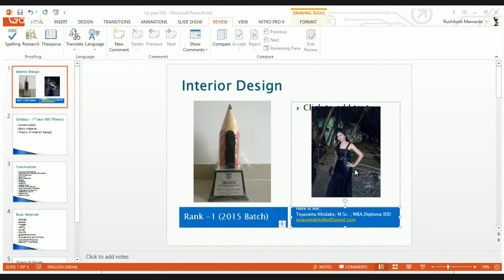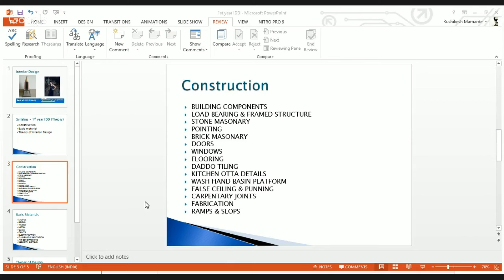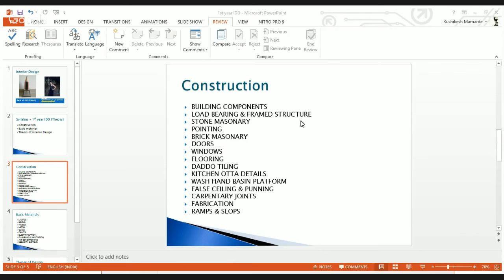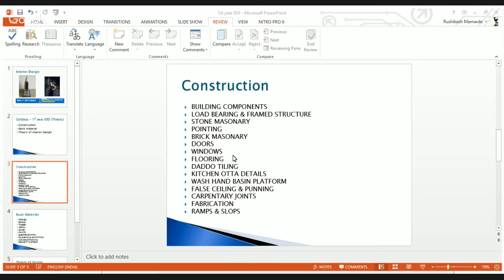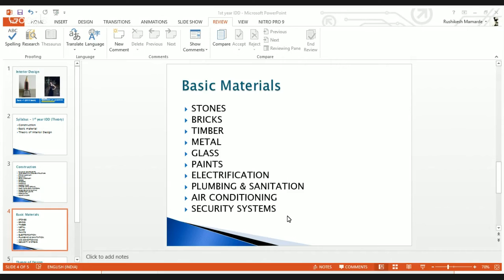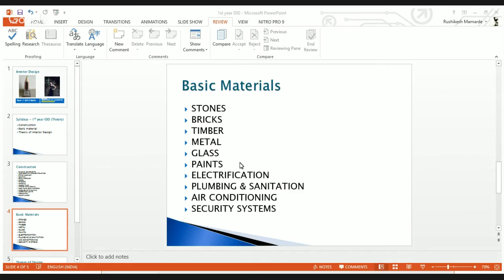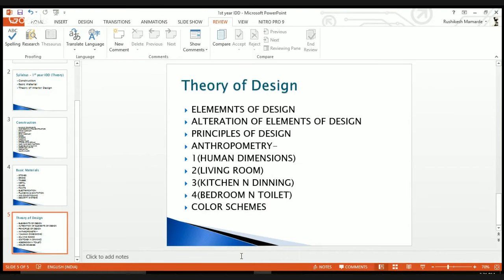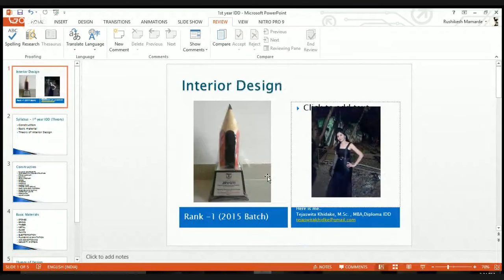1.L1.Introduction to Interior Design